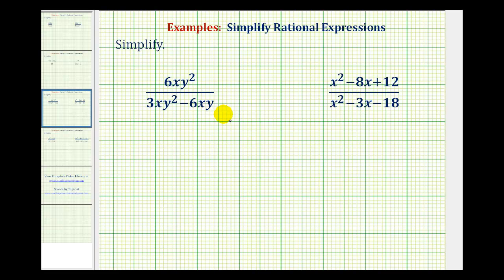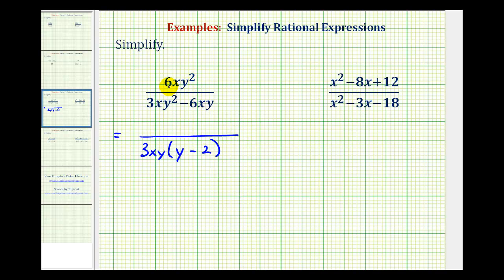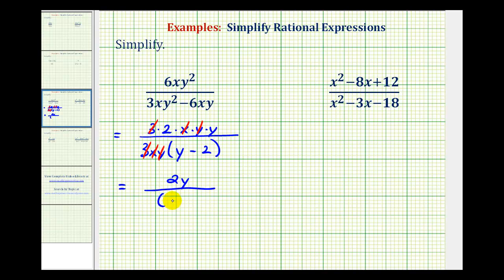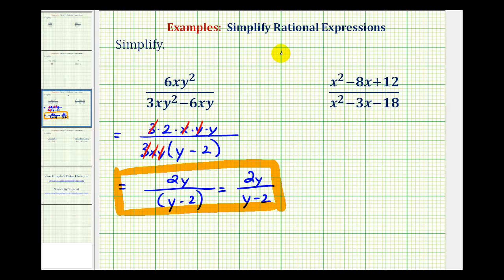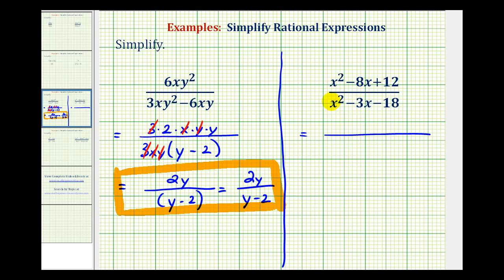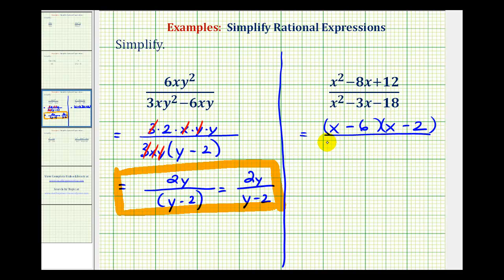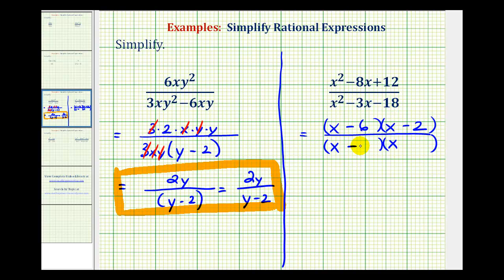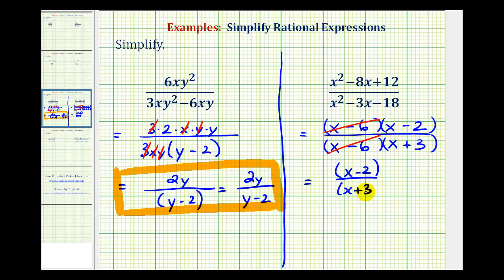Ex 3: Simplify Rational Expressions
This video provides examples of how to simplify rational expressions.